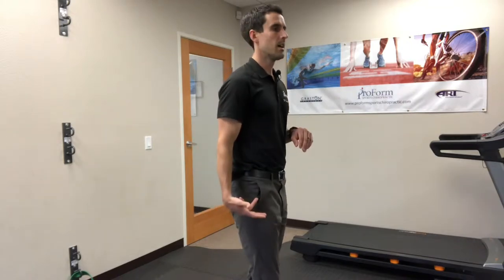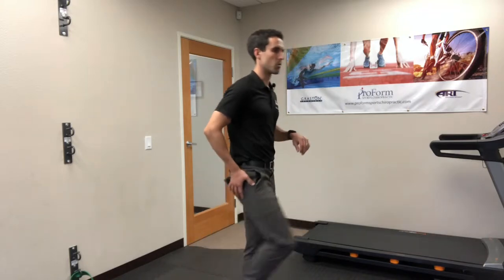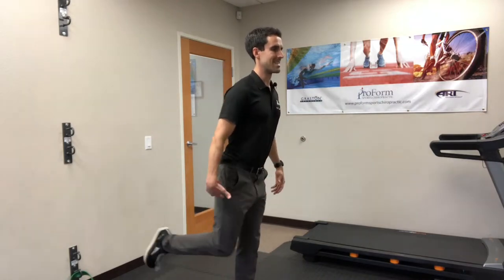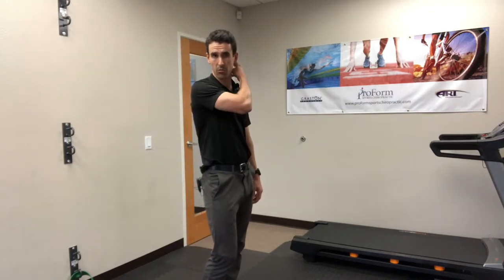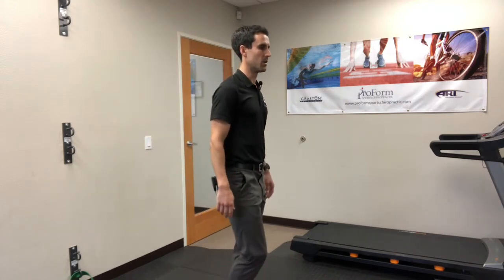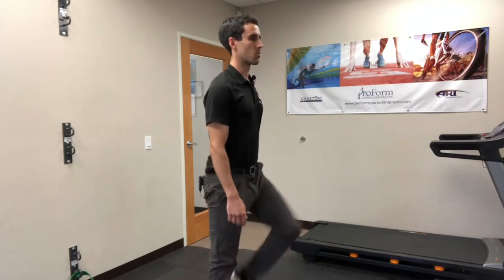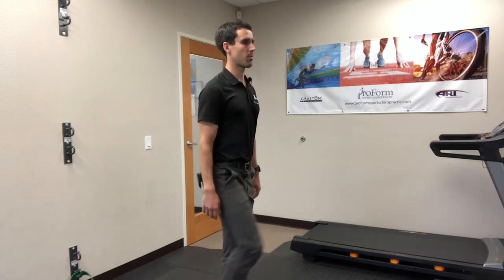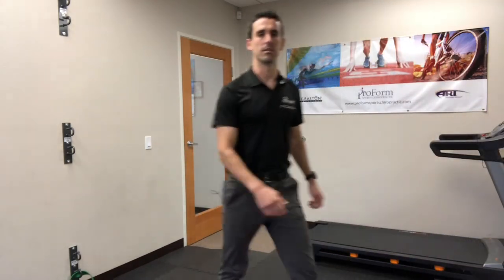"Figure 4" Drill to improve Running Efficiency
Perform the "Figure 4" drill before runs to work on improving leg swing during gait. Many runners run with a leg that is extended too much at the knee which creates a slower cadence, sets up a poor foot strike (often over-striding), and uses more energy. Most runners are unaware that they run with a leg that is too extended and run with a "Shuffle" gait.

This drill brings awareness to where the leg should be during running. Practicing it standing and then being able to slowly jog while exaggerating this motion develops proper awareness and memory for transitioning into your new running form.

Interested in a running gait analysis? to have your running gait evaluated at our Mission Valley San Diego Office today! Not in San Diego?